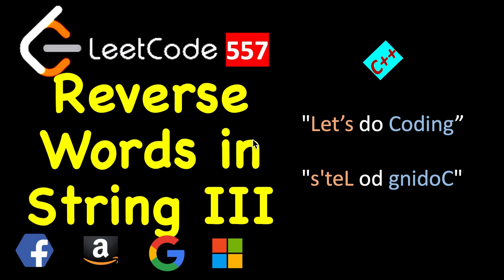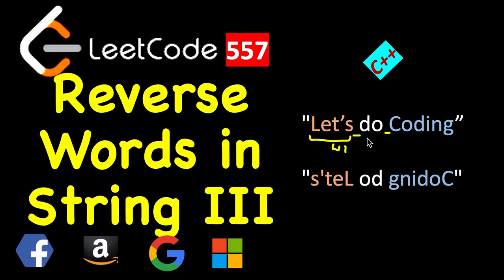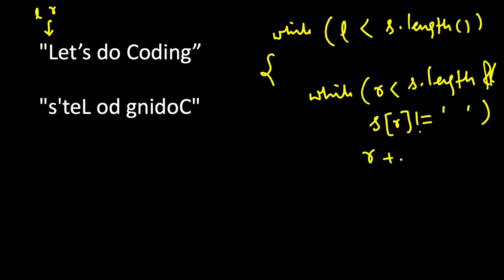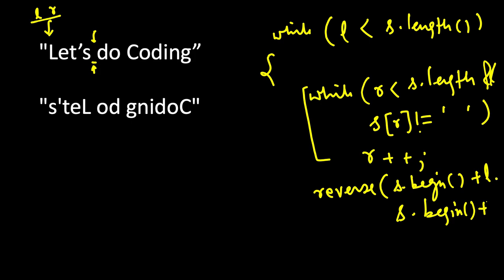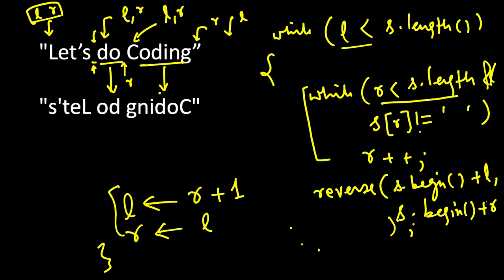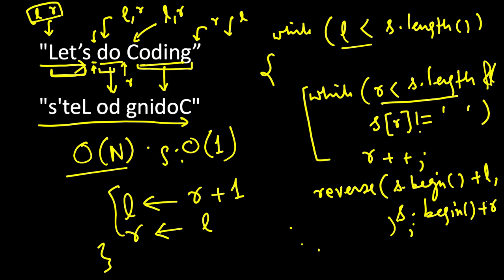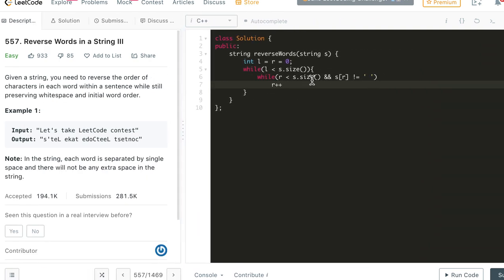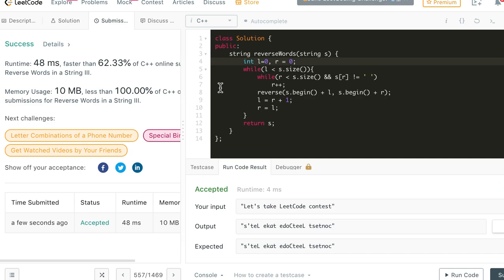Reverse Words in a String iii | LeetCode 557 | C++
1. Cracking the Coding Interview
2. Cracking the Coding Interview Paperback
3. Coding Interview Questions - Narasimha Karumanchi
4. Data Structures and Algorithms Made Easy - N. Karumanchi
5. Data Structures & Algorithms made Easy in Java - N. Karumanchi
6. Introduction to Algorithms - CLR - Cormen, Leiserson, Rivest

LeetCoe 557 | Reverse Words in a String iii,
557. Reverse Words in a String iii,